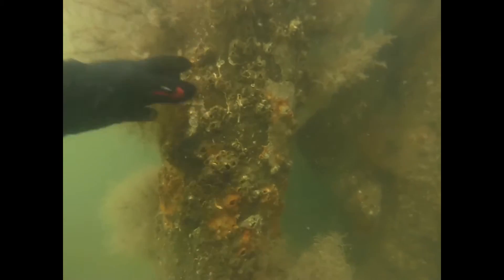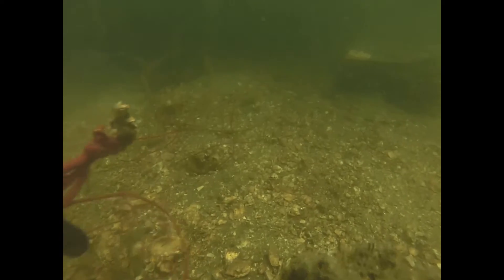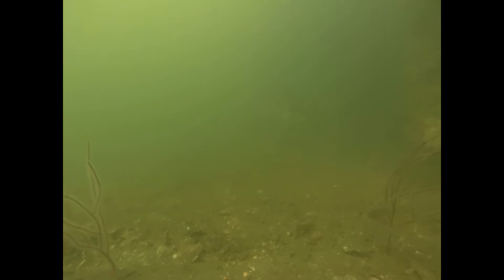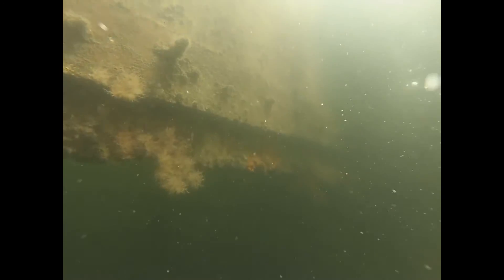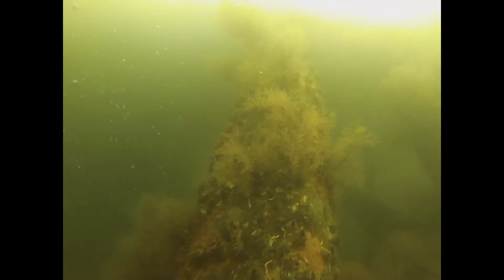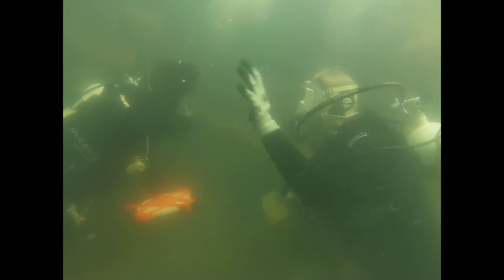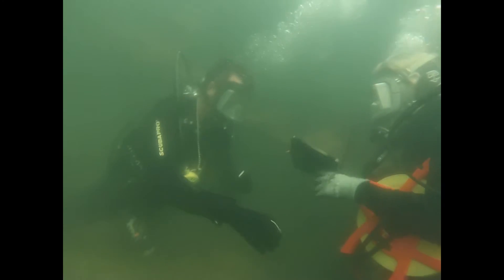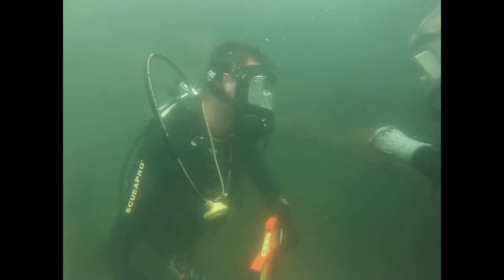Scientific Underwater Investigation CJE 4763L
Underwater Crime Scene Investigation class dives Sun Harbor Marina in Panama City, Florida